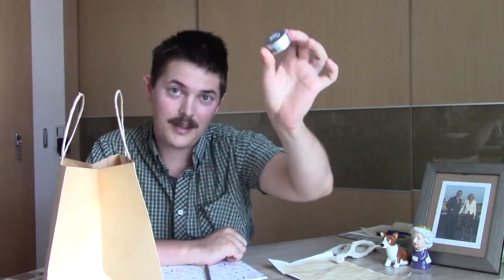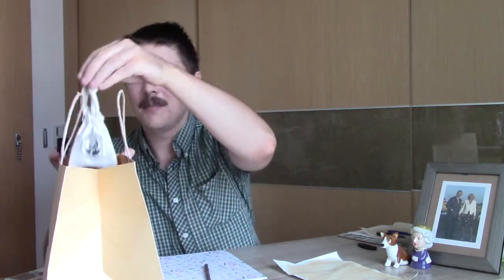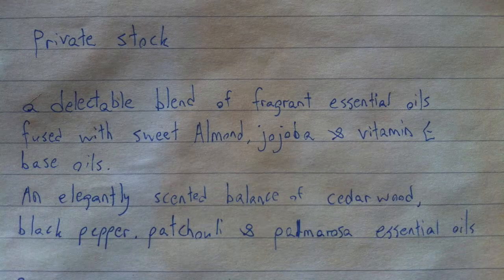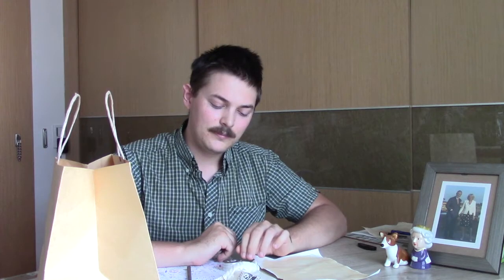Captain Fawcett Private Stock Moustache Wax Review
Welcome to Thomas' Moustache, Where I give you my views on a variety of products. Today we will be talking about Captain Fawcett's Private Stock Moustache Wax.
A well worded description of the product can be found under the (beard oil)  product information on the Captain Fawcett website. As that is where I obtained it from.
Look forward to next week when I release a head-to-head comparison between Private Stock and Booze n' Baccy. Which is better, which is right for you? Well you will just have to wait and see.

Although I was good enough to remember to state in the video, I will again say, this is not a sponsored video, the thoughts are my own. I just could not help myself but make a video expressing my enjoyment of this wax. As well, I mean no disrespect if a person is provided with a sample or is sponsored to do a review.

A few things to add, although this wax smells delicious, you must avoid eating it. Simply enjoy with your nose.

As well, although the paper I display in the video is 'old' and on it IS written the Captain's own description of the product, it does not mean the Captain wrote the words upon the paper with his own hand. (I cannot say who did, the paper is quite worn out, perhaps it was written in the depths of the forest of Norway by a Nordic guide as the Captain trekked by snow shoe in search of arctic flowers to add to his collection of exotics.)
Anyway. If you enjoy this video, perhaps you can look forward to future videos in which I will be reviewing other Captain Fawcett Moustache waxes such as  "Barberism" and "Triumphant" in the not too distant future. I even invite you to tell me which you would prefer next for me to review from said list of products.
Until next time my dear viewers I bid you good day.